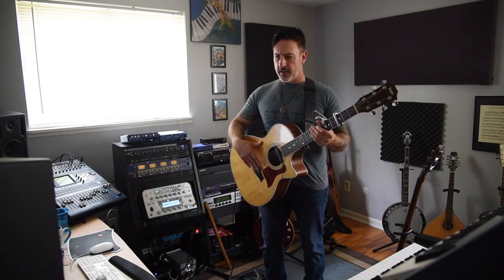Fishman Rare Earth Humbucking Acoustic pickup comparison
Comparing the Fishman Rare Earth Humbucking pickup to on board pickups.